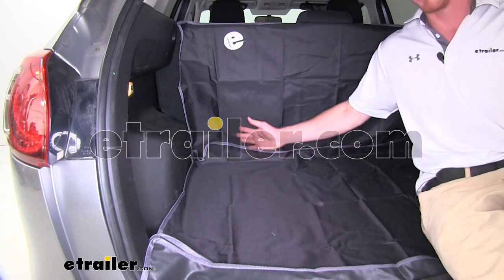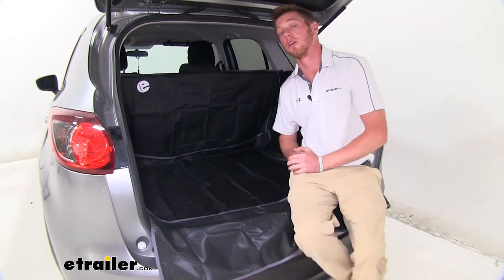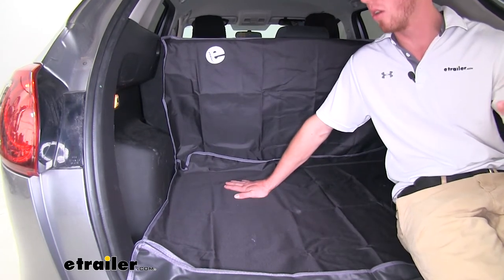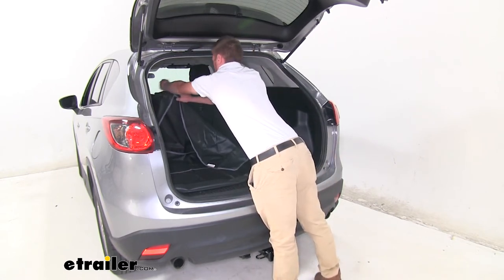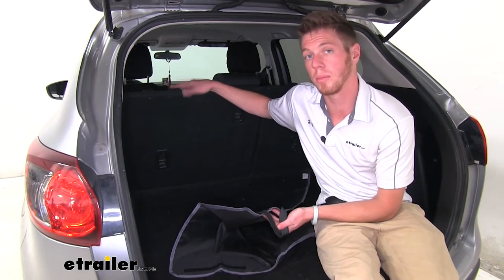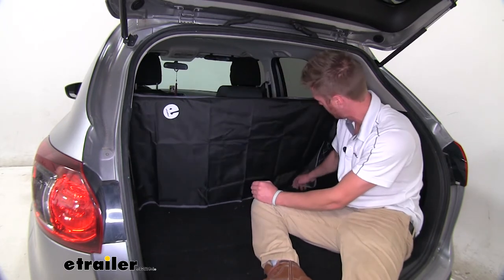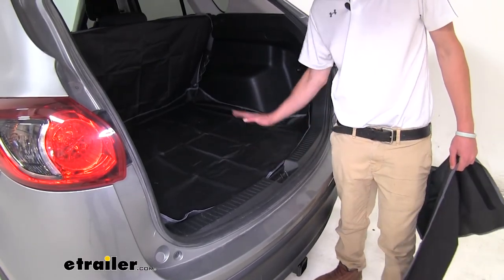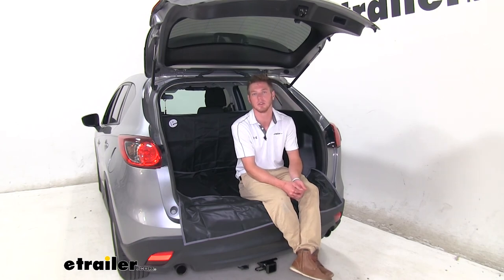etrailer.com Cargo Area Protector Review - 2015 Mazda CX-5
Hi, everyone, Adam, with etrailer.com. Today we're going to be taking a look at the etrailer cargo area protector, our 2015 Mazda CX-5. If you carry a picture of your dog on your dashboard, you probably also allow them to sit in the front with you.But when they're really dirty, you'd need a little bit of extra protection, especially if they're really wet, etrailer.com definitely thinks of you, your car and your pets. This way we do have a barrier between our wet pets and our nice cargo area back here.So this is a waterproof polyester cover that is going to cover the back of your sheets, your trunk floor and on top of that, when they're getting in and out, it's going to protect your back bumper from any scratches or abrasions.This is going to help with spills and just keep all that pet hair out of your vehicle. We all know how difficult it is to clean all that pet hair up. This way we can just take this out, wipe it off or hose it off and everything is really clean and good to go.Yes, this is going to be ideal for hauling your pets, but also you can use it for many other things.

Anything that's messy like landscaping equipment, or even if you are hauling around a couple crockpots and you're afraid that some of that chili is going to spill out everywhere. This way we're going to be able to protect the back of our car here, just so we don't have to worry about any extreme messes.So if we do have a dirty cover, it is going to be easy to keep all that in, we can just fold it up like so, disconnect it from our backseat here, fold it up and we can go ahead and clean this and everything is exactly how we left it before.And it does fold down pretty compact. So it's going to be easy just to throw in there, just so you have it when you need it. So we will get three pieces with our kit to protect our back cargo area. This front part is going to be installed first.

So usually we do have our back rests in, but in this instance, we do not have them, but this is that enough and I'm going to slide it underneath the plastic, just to get it into place.And they do have two strings on here so if it is possible, you can actually fish these underneath your seat and tie them to the brackets down there. But in this instance, we can't really get to them without pulling back all of this. So I'm just going to tuck them into place.So I'm going to get our middle section here and line up our hook and loops to our first section. So as you can see, this middle section here does cover the whole entire floor of the back area. But this extra part is for...

Is whenever you're loading your pets in or even just heavier equipment, you don't want to scratch up your bumper or your plastic trim pieces here.So by putting that into place, going to be able to fold it back and cover that up, just to protect your car a little bit more. Here at etrailer.com, we think of your pets too. Well everyone thanks for tuning in and taking a look at the etrailer, cargo area protector our 2015 Mazda CX-5..